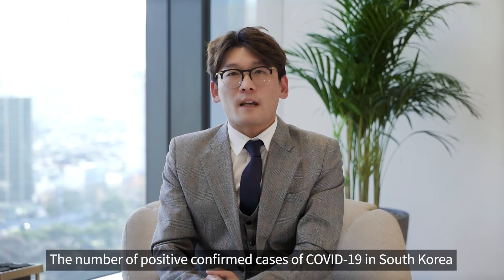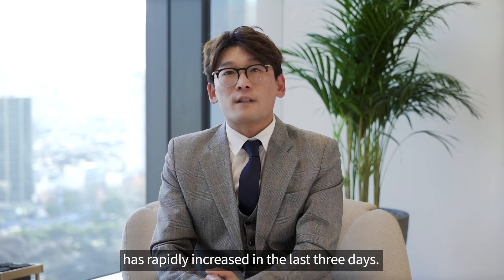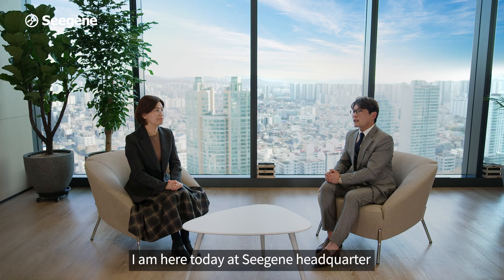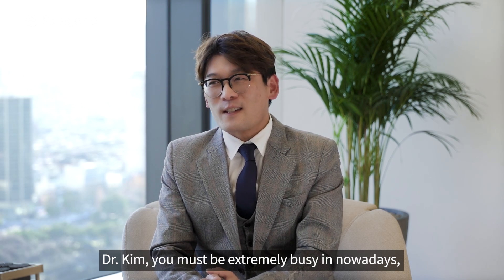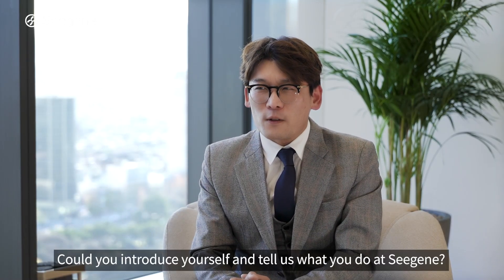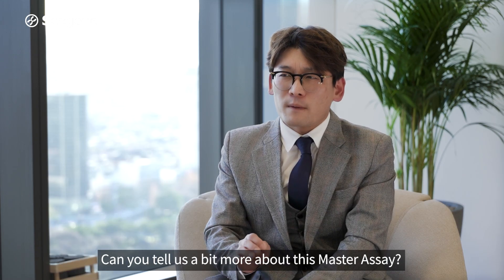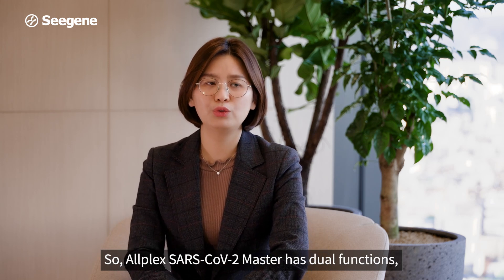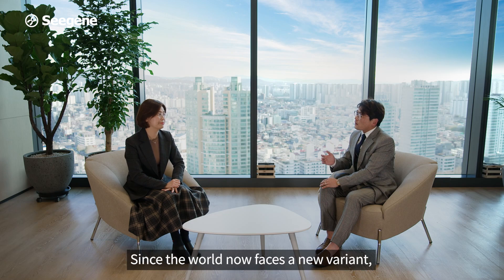Seegene Omicron Response: Q&A Session with Dr. Yun-Jee Kim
Seegene Omicron Response
: Q&A Session with Dr. Yun-Jee Kim

Dr. Yun-Jee Kim, head of Seegene’s R&D department have focused on developing COVID-19 assays almost for 2 years.
Watch her interview about the key impact of Allplex™ SARS-CoV-2 Master Assay and what we can do to contain the further spread of Omicron.